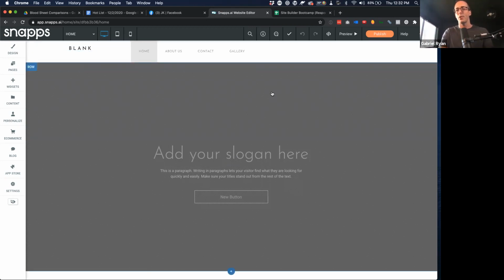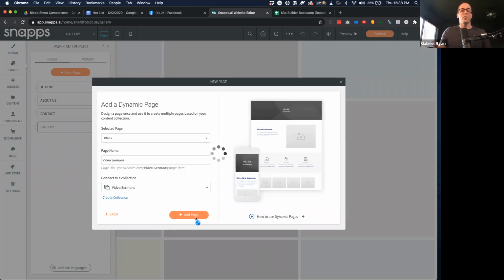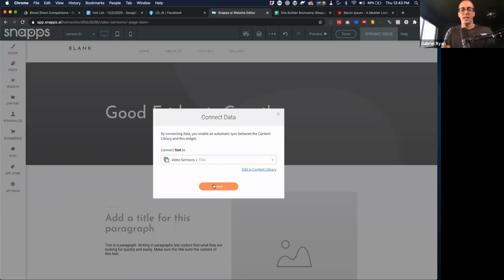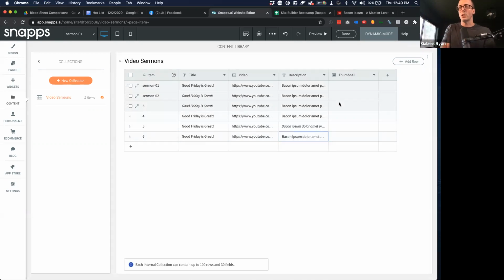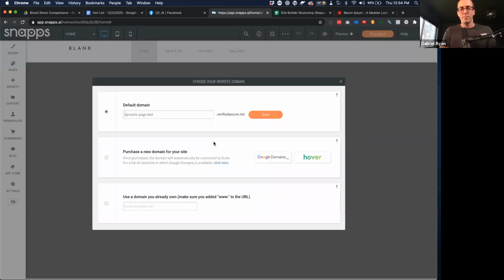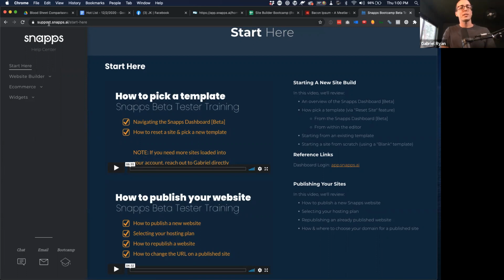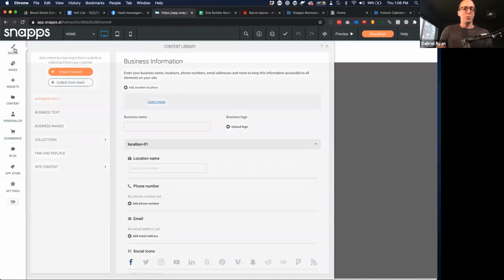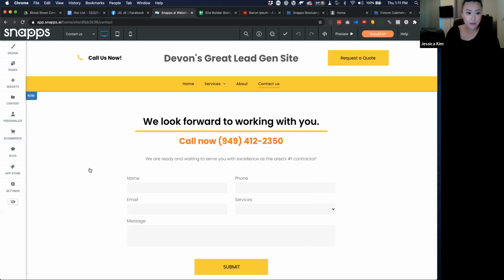Snapps VIP Training - Dynamic Pages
Build faster with Dynamic Pages.  Get to see behind the scenes of an exclusive private training from Snapps founder showing how to publish fast with this powerful tool.